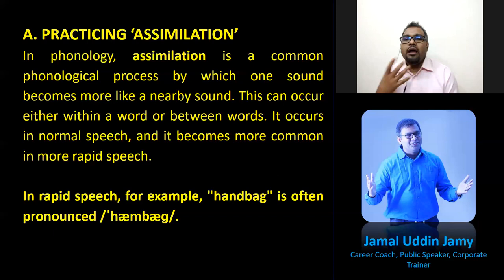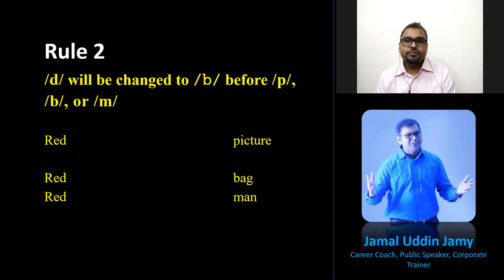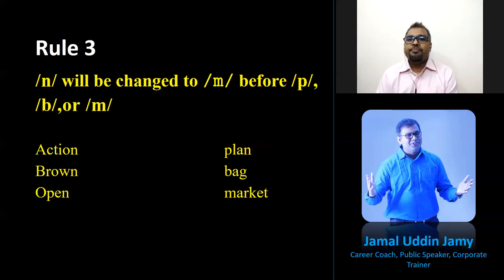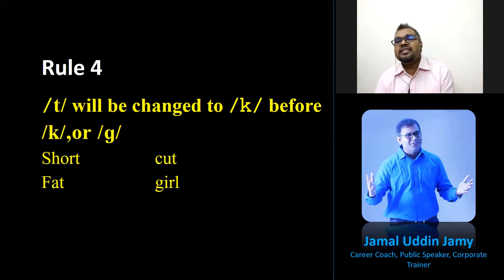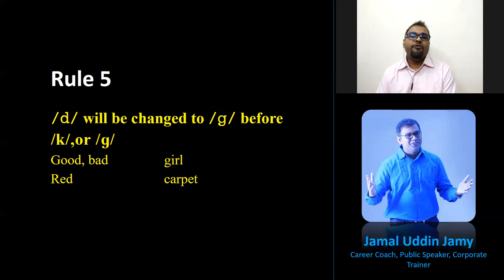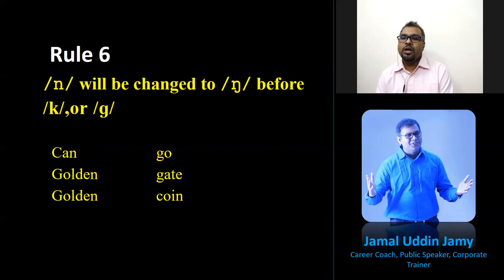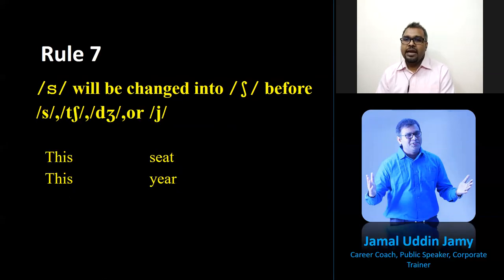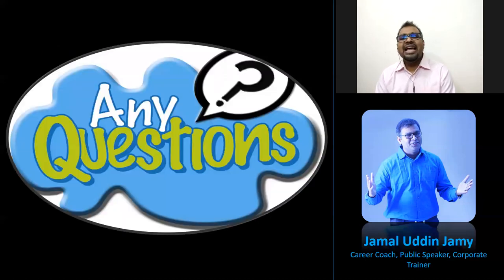14. How to Practice Assimilation in English pronunciation by Jamal Uddin Jamy | Art of Speaking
14. How to Practice Assimilation in English pronunciation by Jamal Uddin Jamy | Art of Speaking

A. PRACTICING ‘ASSIMILATION’
In phonology, assimilation is a common phonological process by which one sound becomes more like a nearby sound. This can occur either within a word or between words. It occurs in normal speech, and it becomes more common in more rapid speech.

In the rapid speech, for example, "handbag" is often pronounced /ˈhæmbæɡ/.